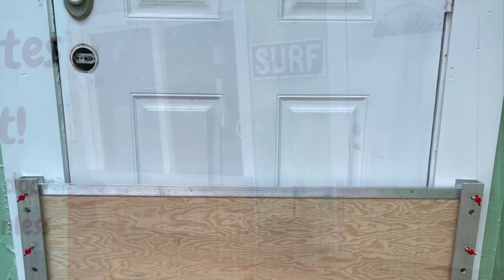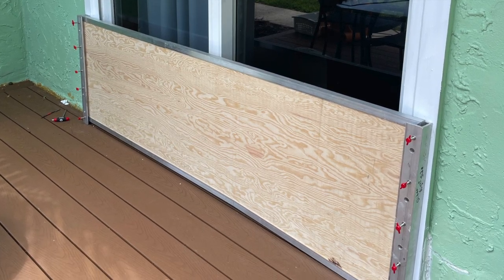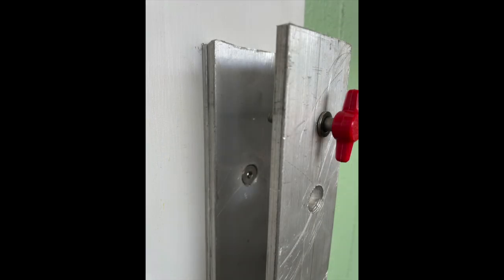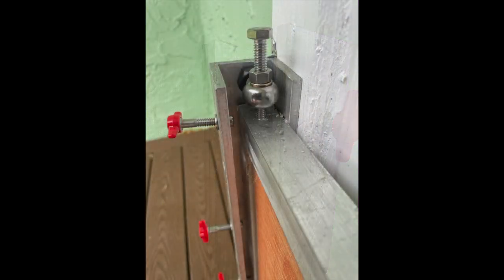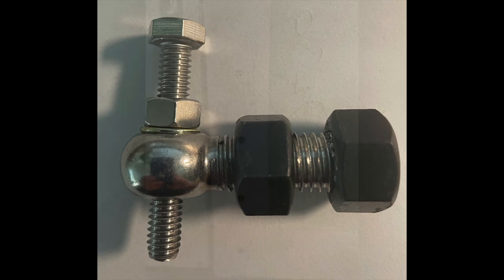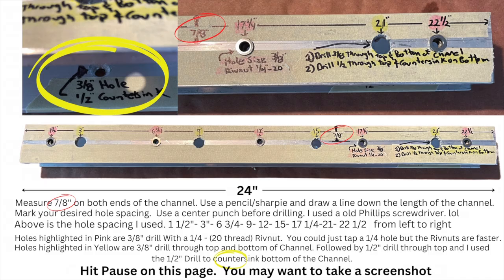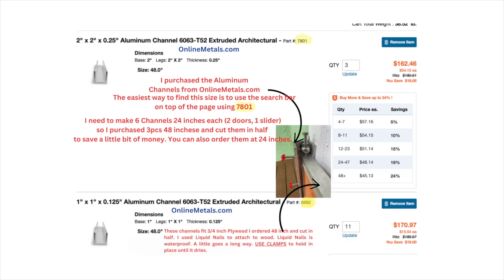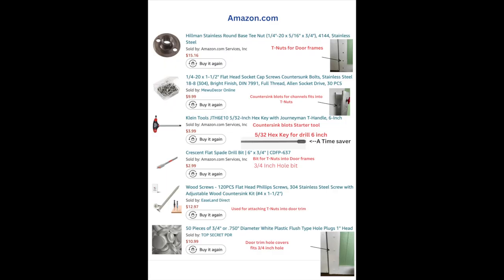DIY Flood barrier for home - Building flood gates. Here's the parts you'll need.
How to protect your home from flooding. This video will show you how I made professional looking flood barriers add a fraction of the cost. Parts you'll need will be listed in the description below.

Amazon Parts Page @1:25

Hillman Stainless Round Base Tee Nut (1/4"-20 x 5/16" x 3/4"), 4144, Stainless Steel

1/4-20 x 1-1/2" Flat Head Socket Cap Screws Countersunk Bolts, Stainless Steel 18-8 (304), Bright Finish, DIN 7991, Full Thread, Allen Socket Drive, 30 PCS

Klein Tools JTH6E10 5/32-Inch Hex Key with Journeyman T-Handle, 6-Inch

5/32 Hex Key for drill 6 inch

Crescent Flat Spade Drill Bit  6" x 3/4"

Wood Screws - 120PCS Flat Head Phillips Screws, 304 Stainless Steel Screw with Adjustable Wood Countersink Kit (#4 x 1-1/2")

White Plastic Flush Type Hole Plugs 3/4" or .750" 1" Head

Amazon Parts Page @1:27

Thumb Screw Stainless Steel - Red Tee Wing Plastic Knob

Sponge Neoprene Closed cell Stripping W/Adhesive 1-1/2in Wide X 1/4in (For Back of the Channels)

Sponge Neoprene Closed cell Stripping W/Adhesive 1in Wide X 1/2in Thick  -- (For bottom of Gates)

Rivet Nut 1/4"-20UNC  For channels

Parts for push down system - Amazon

M14 X 50mm Machinery Shoulder Swing Lifting Eye Bolt

M14-2 Black Hex Nuts fits Lifting bolts

5/16-18 x 2" Hex Head Screws Bolts

5/16"-18 Stainless Rivet Nuts -fits inside lifting eye hole